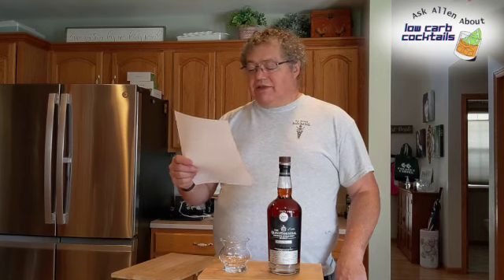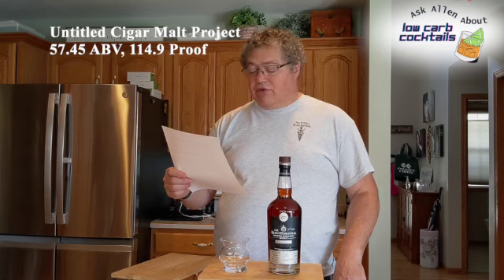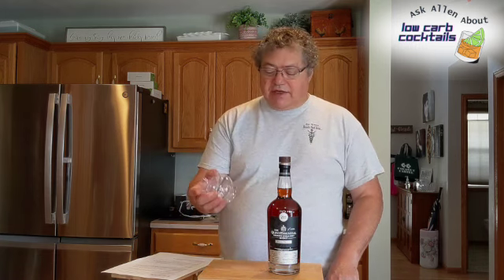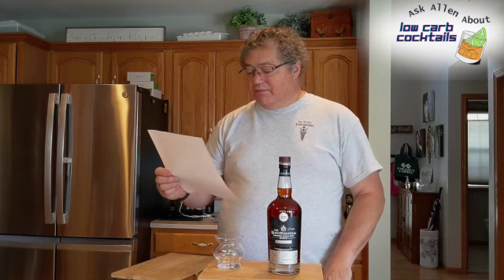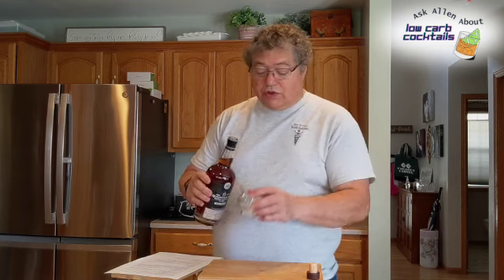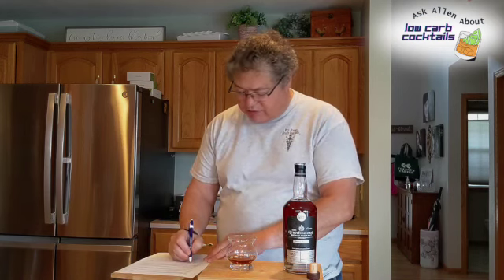Cedar Ridge Whiskey Review Part 7 QuentEssential Untitled Cigar Malt Project 2024E029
Welcome back to Ask Allen About Low Carb Cocktails

Today we are adding yet another single cask whiskey to the now 7-part series reviewing Cedar Ridge Whiskeys.

This episode reviews the QuentEssential Untitled Cigar Malt Project Whiskey. This is a limited Special Release. I went to the distillery to get a bottle before they were all gone.

Information
Untitled Cigar Malt Project vision was to evoke the rich experience of a cigar. Their notes state that it features bold notes of tobacco, a subtle hint of smoke, a balanced character with a lengthy finish.
From their website: This was multiple year blending project starting with their 100% malted barley, first aged in Cedar Ridge ex-bourbon barrels and finished in Cedar Ridge V (a Madeira inspired dessert wine), First Fill Amontillado Sherry, New French Oak, New American Oak – Char #3, and Peated Malt finished in Ruby Port.
The final product is 57.45 ABV/114.9 Proof.

Taste and review
On the Nose: Fruit, Port, mild Barley, some Tobacco
On the Palate: Very noticeable Cigar/tobacco taste. Reminds me of my uncle smoking a pipe
Finish: a very long finish, a very small back burn but very smooth and enjoyable

So that is Cedar Ridge QuentEssential Untitled Cigar Malt Project Whiskey. Cedar Ridge has become popular and is beginning to become available throughout the country.

This may be hard to fine, but I hope you are able to find this Special Release Whiskey to enjoy. It may still be available on Cedar Ridge website or through other distributors.
That really helps keep these videos active and help to promote them so others can enjoy.

Add your comments so I know what you liked or where I can do better or to let me know what else you would like to see.